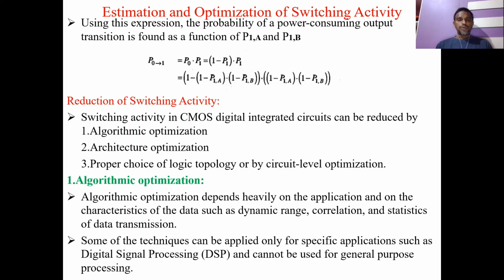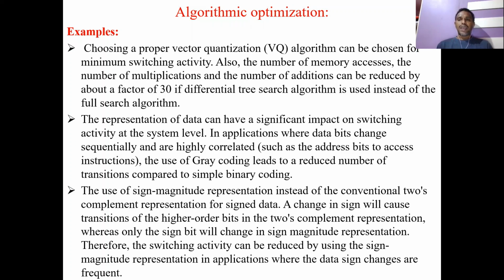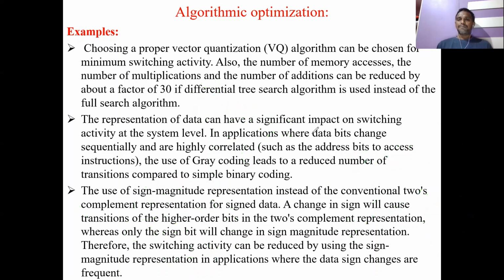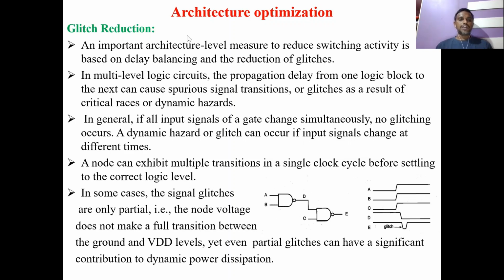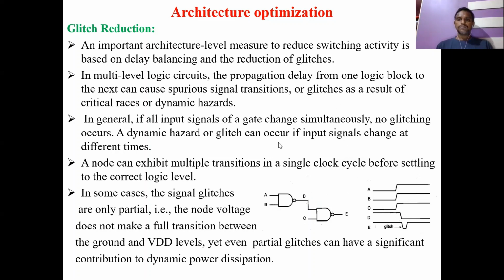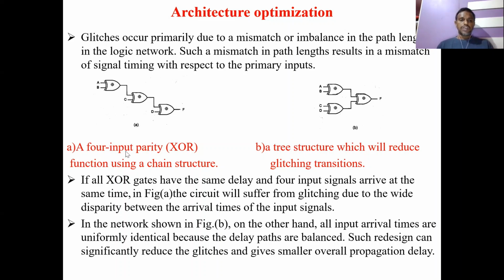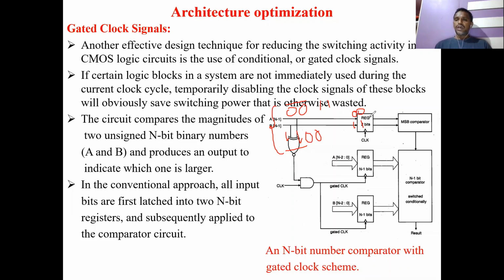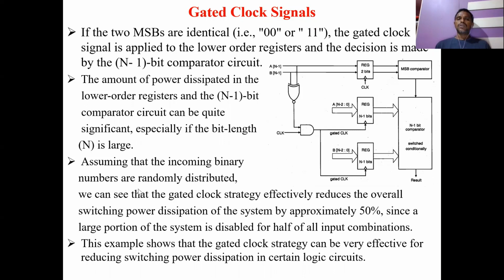Optimization of switching activity in Low Power CMOS Design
Proper choice of logic topology or by circuit-level optimization.
Proper choice of logic topology
Circuit-leveloptimizationofSwitchingActivityinLowPowerCMOSDesign
Circuit-leveloptimization